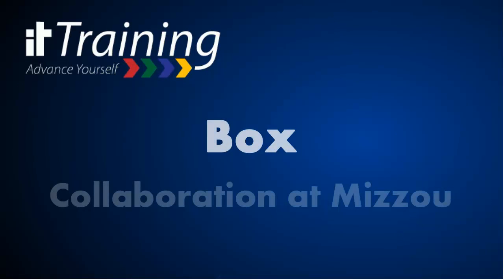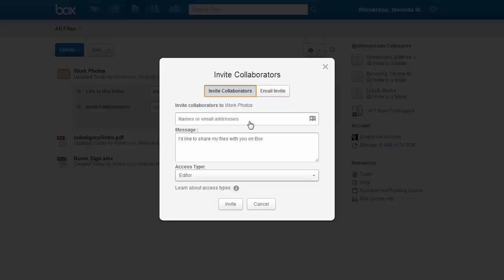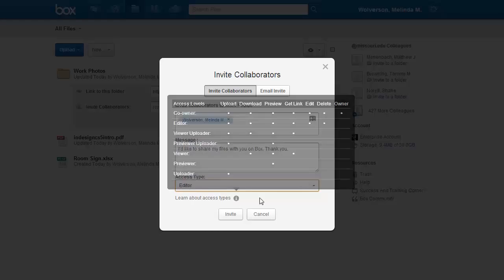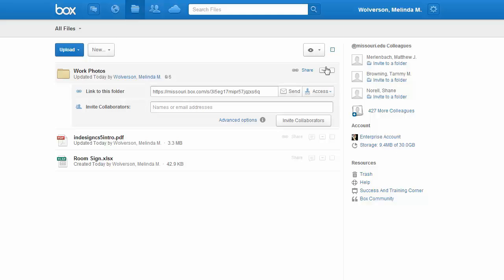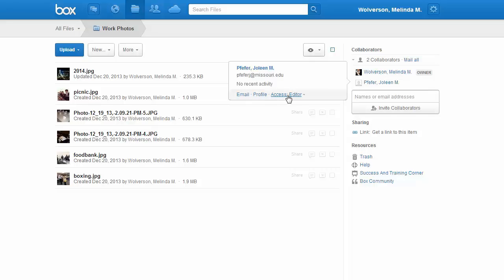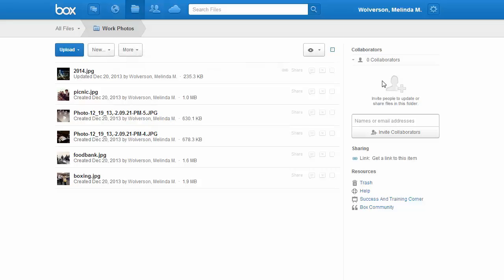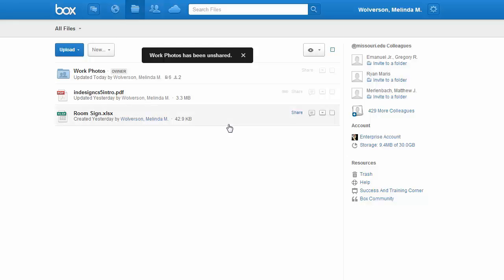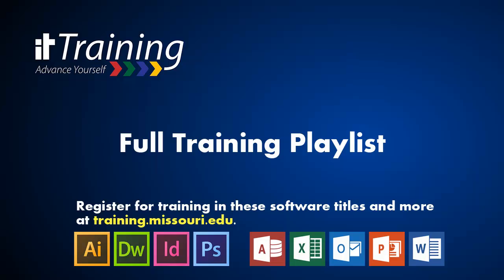Box: Collaboration at Mizzou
Box is an online storage solution, approved by the University of Missouri-Columbia for campus use. Video includes: Sharing files, collaboration, and removing links to shared files. Box website videos